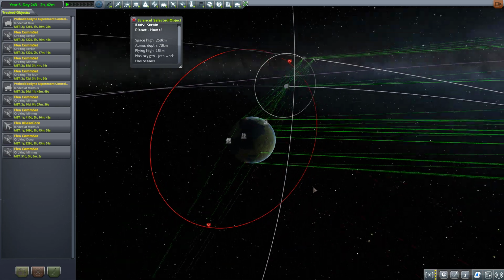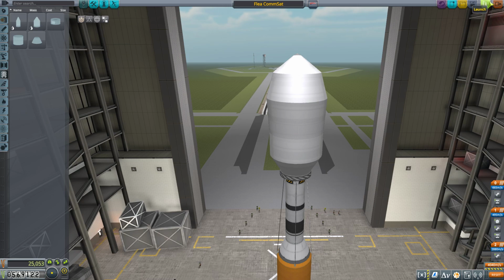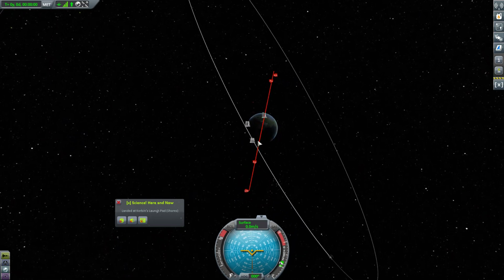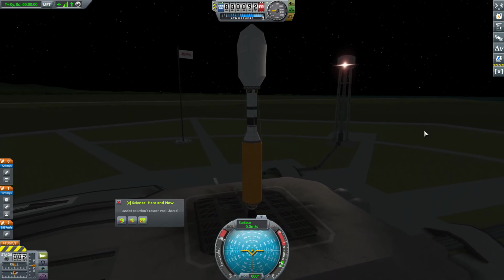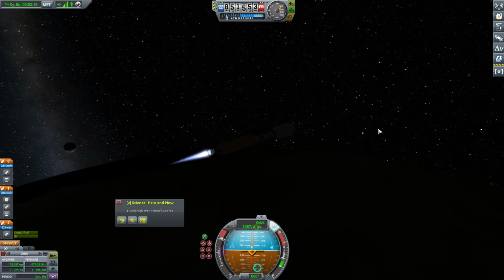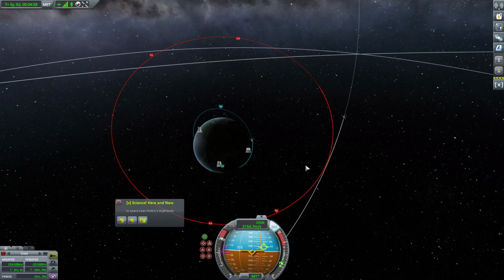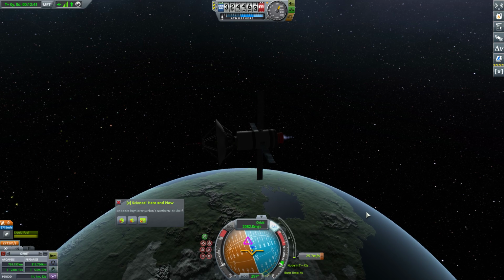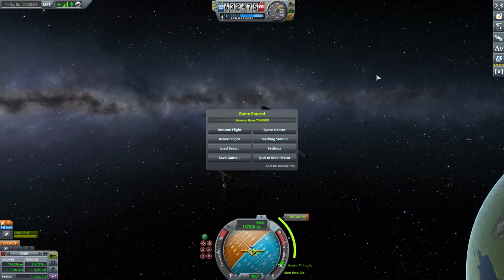Kerbal Space Program | Minmus Spaceport | Episode 85